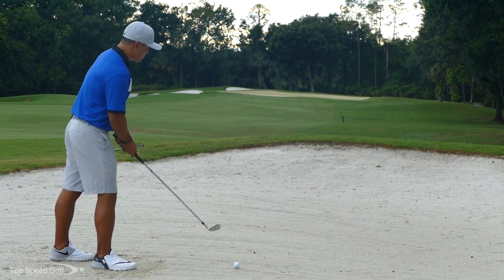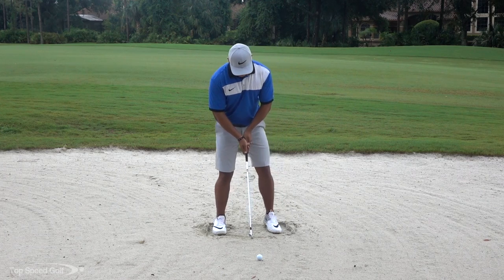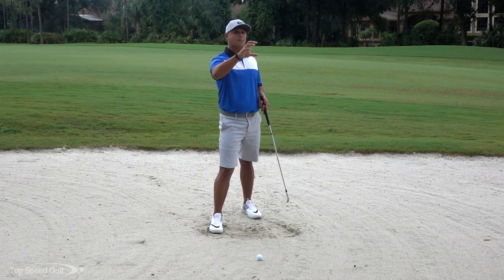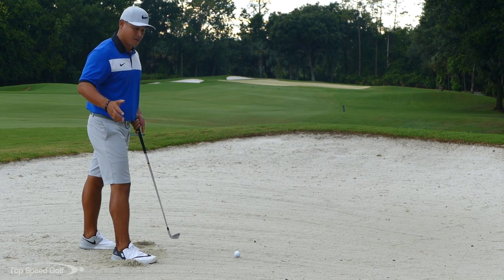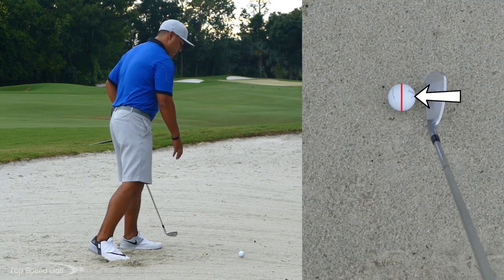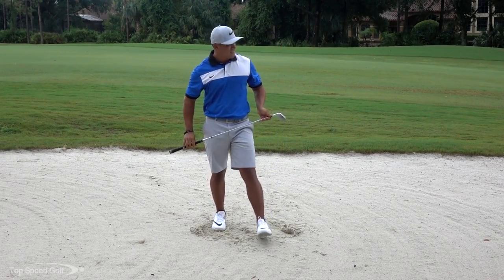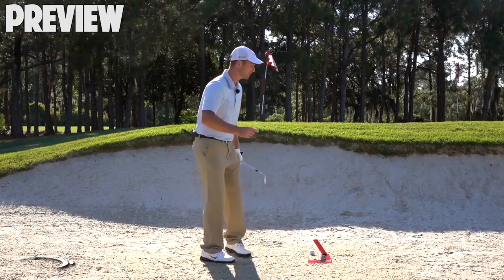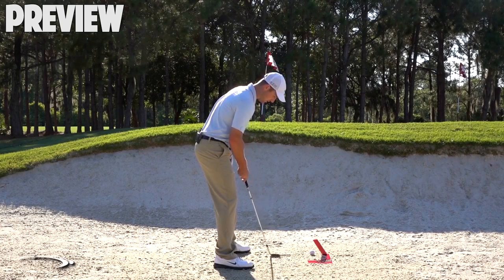How To Hit Fairway Bunker Shots Easy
How would you like to make better bunker shots in golf? How do we get out of the sand and back onto the fairway? For those looking to get up and down the fairway, this video on How To Hit Fairway Bunker Shots Easy is for you. We have the golf swing and your total game broken down to the 5 most important keys in our Top Speed Golf System. In this video we'll cover easy fairway bunker shots, while improving key fundamentals! Start having real control of your game. Be able to hit any shot in golf! We’ll teach you.

Clay Ballard